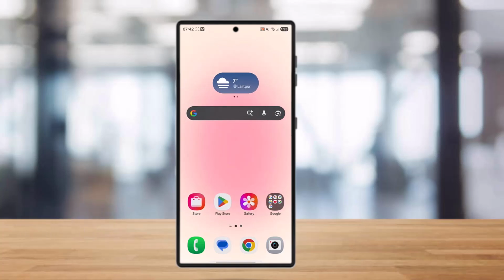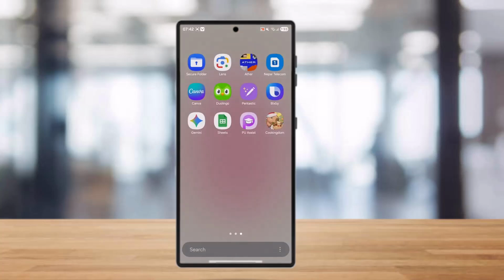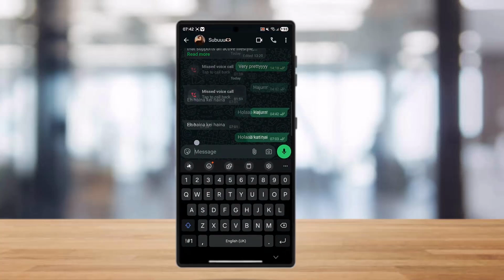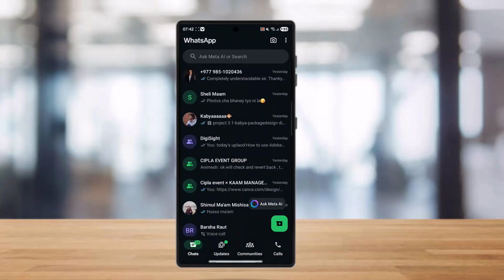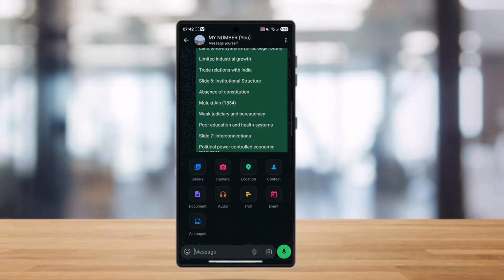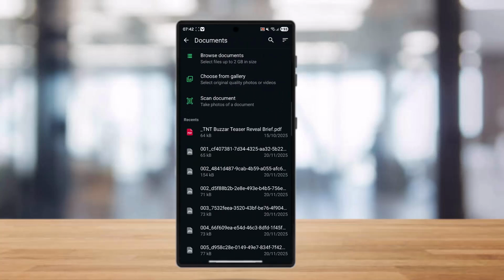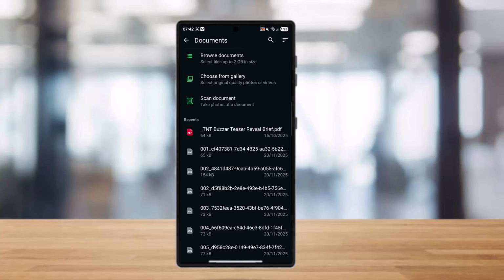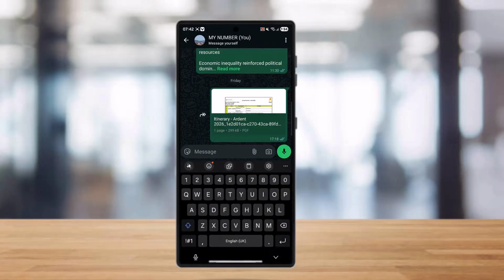How to Send Large Files on WhatsApp !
Today in this video, we are going to discuss how to send large files on WhatsApp easily and without losing quality. WhatsApp is widely used for sharing media, but many users don’t know the right way to send big files without compression.

To send large files on WhatsApp, first open WhatsApp and go to the chat where you want to send the file. Once you’re inside the chat, tap on the paperclip icon at the bottom of the screen to open attachment options.

From the attachment menu, select Document instead of Gallery. This is very important because sending files as documents helps preserve the original quality. You can browse your phone storage, choose files from your device, or even scan documents directly.

WhatsApp currently allows you to send files up to 2GB in size using the document option. This makes it perfect for sending large videos, PDFs, ZIP files, or other heavy documents. If your file is larger than 2GB, you can upload it to a cloud service like Google Drive or Dropbox and share the download link on WhatsApp.

By using the document feature or cloud links, you can easily bypass WhatsApp compression and send large files safely. You can also zip files if needed, but the document and cloud-sharing methods are the most effective.